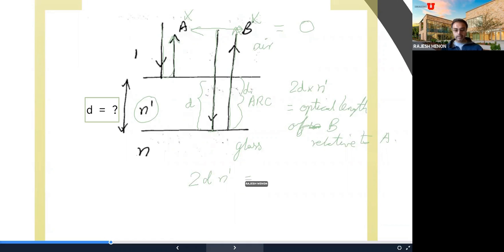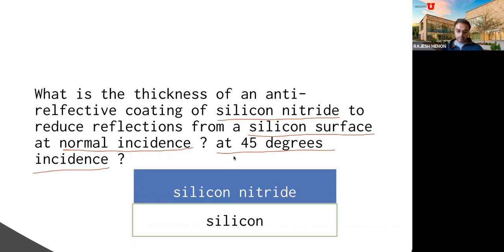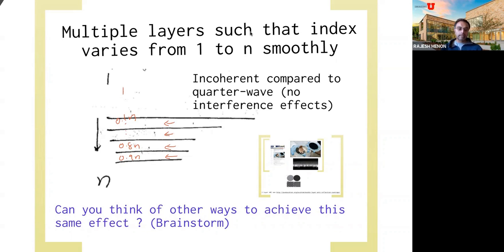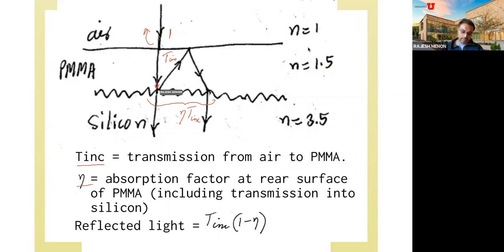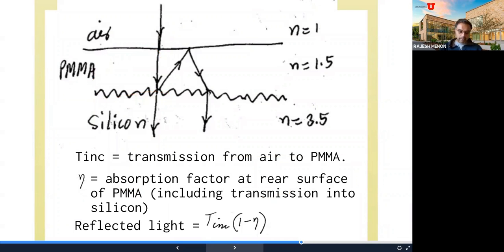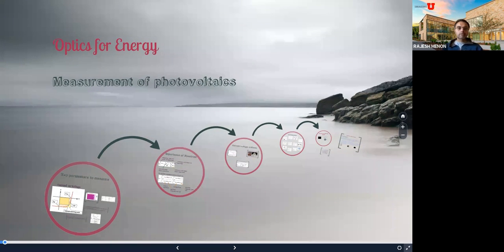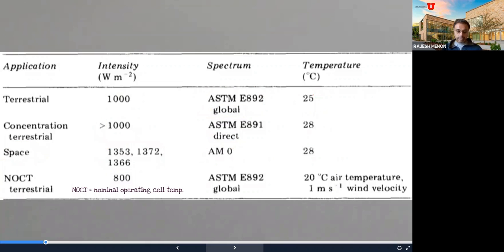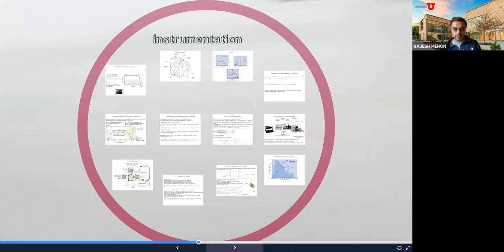ARC measurements 3